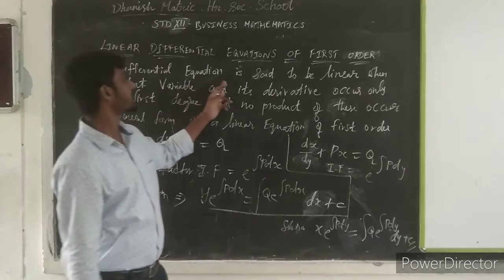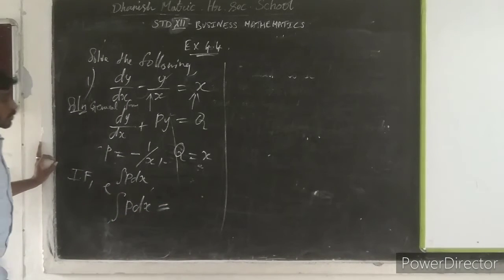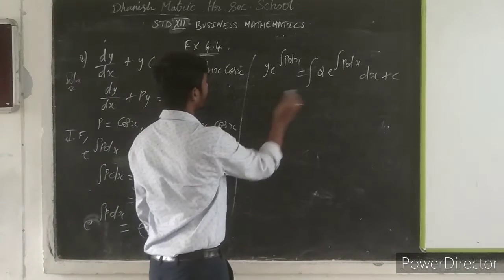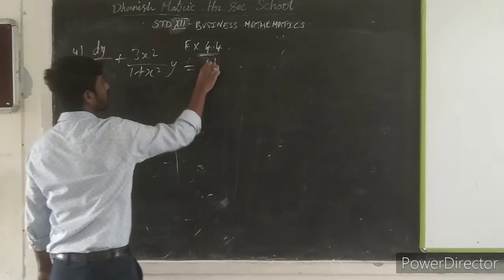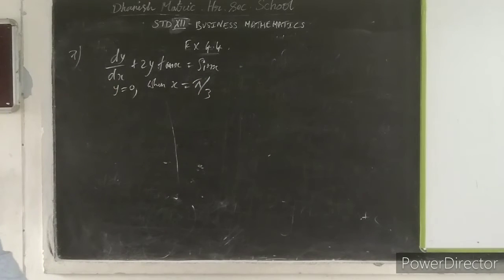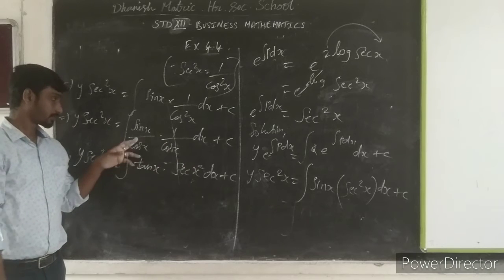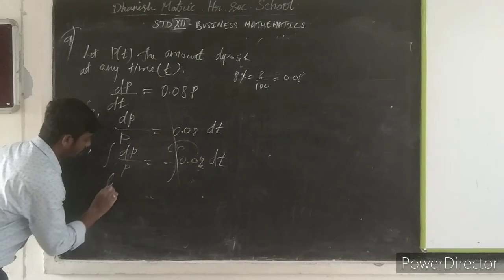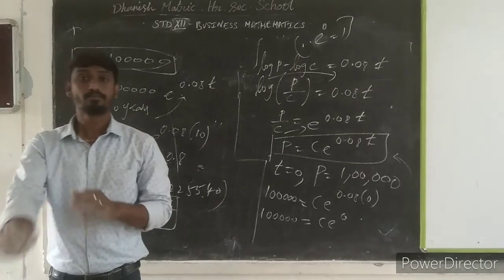STD XII Business Mathematics